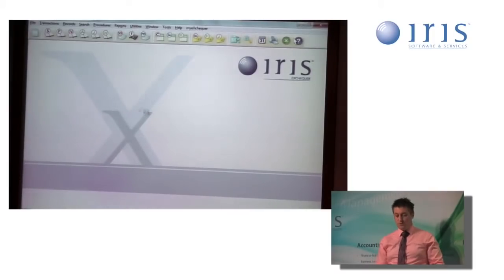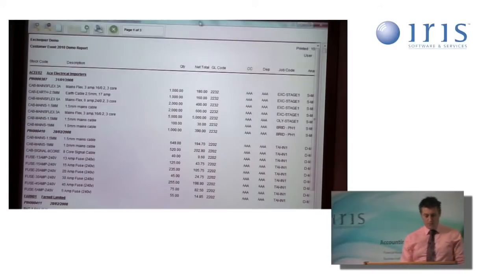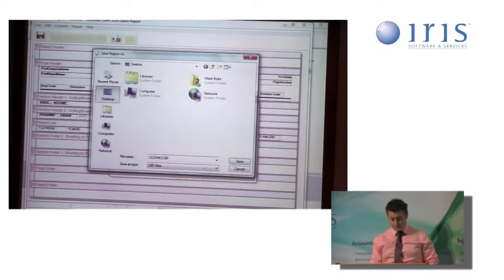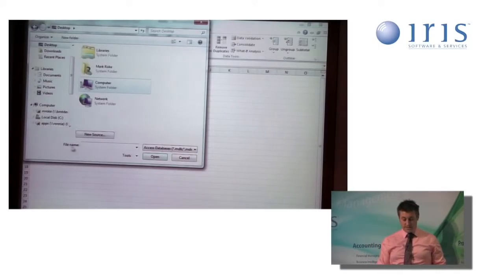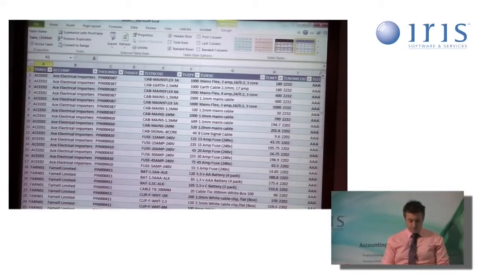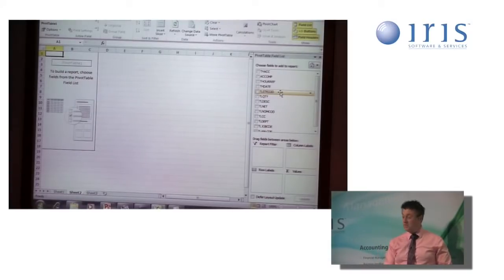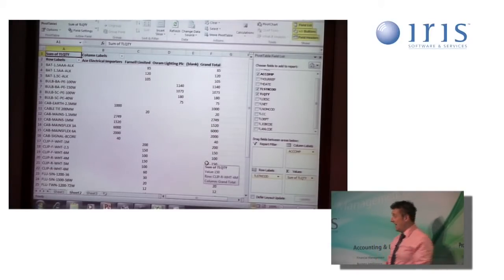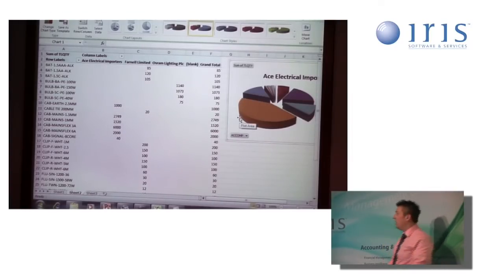Management Reporting Masterclass: Part 4 -- Integrating with Visual Report Writer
IRIS Exchequer's Management Reporting Masterclass shows how, using IRIS Exchequer's business intelligence tools, you can prepare automated, highly professional management information at the simple touch of a button.